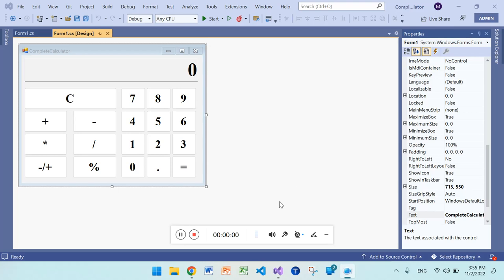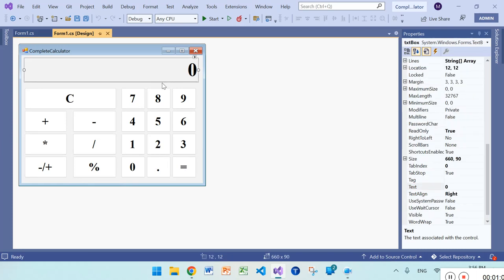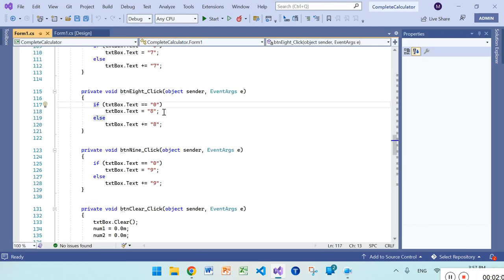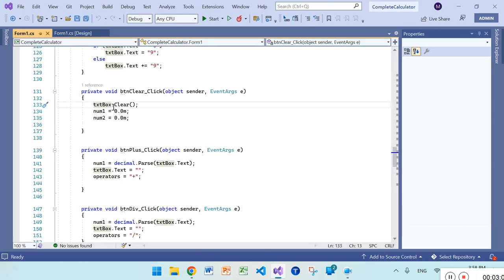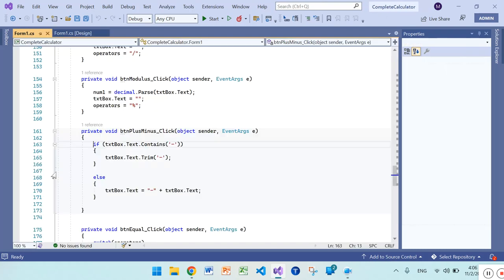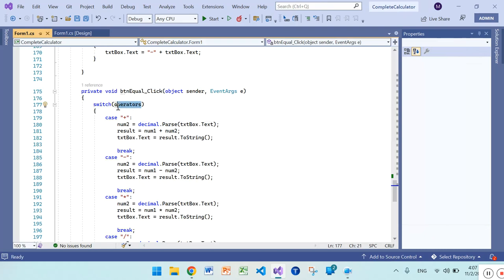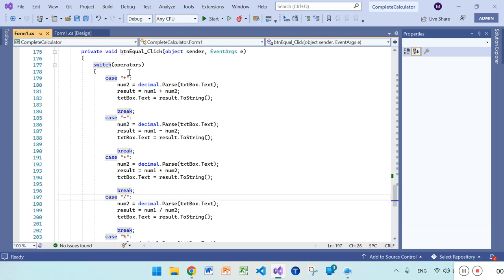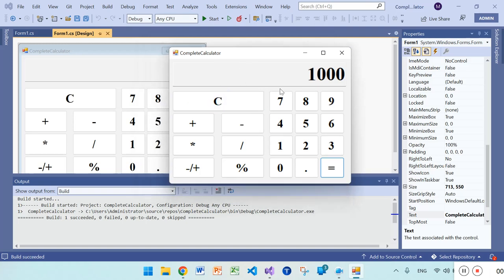𝙃𝙤𝙬 𝙩𝙤 𝙢𝙖𝙠𝙚 𝙩𝙝𝙚 𝙗𝙚𝙨𝙩 𝙘𝙖𝙡𝙘𝙪𝙡𝙖𝙩𝙤𝙧 𝙞𝙣 𝙘 𝙨𝙝𝙖𝙧𝙥 𝙪𝙨𝙞𝙣𝙜 𝙫𝙞𝙨𝙪𝙖𝙡 𝙨𝙩𝙪𝙙𝙞𝙤 202 Easy METHOD visualprogramming.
Easy method to make a calculator in visual studio.
How to make a best calculator in c# using visual studio|visualprogramming.

Welcome to Grand Baloch
I am Noor Bakhsh Daad Baloch, I upload videos about computer. As you know computer is being use everywhere for different purposes.
So, we have to know basic concepts and function of computer. I hope you will get more knowledge from my videos.
Our GRAND BALOCH channel provides you different videos to improve your knowledge and provides you more information. Our channel is based on all kinds of videos which are very helpful for students who are interested in different fields of life.